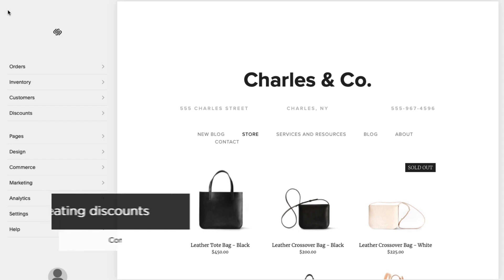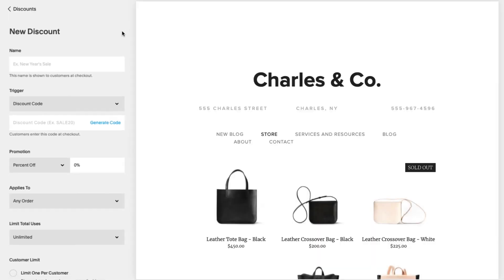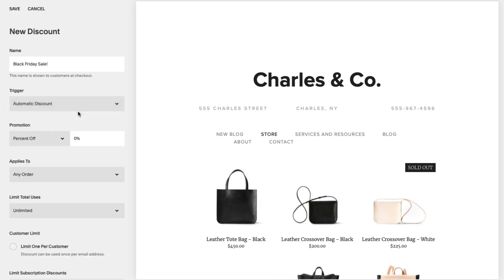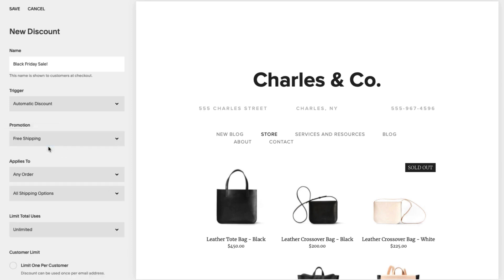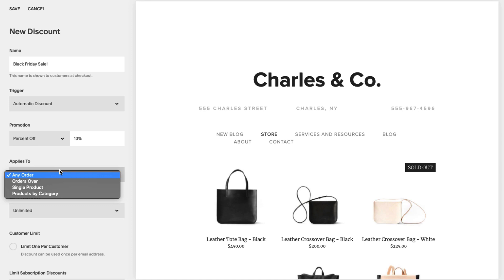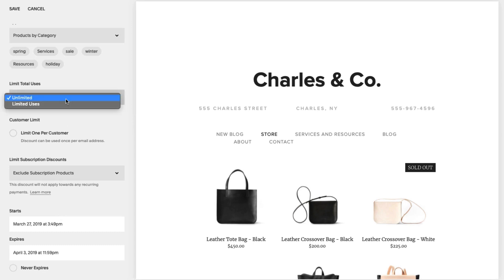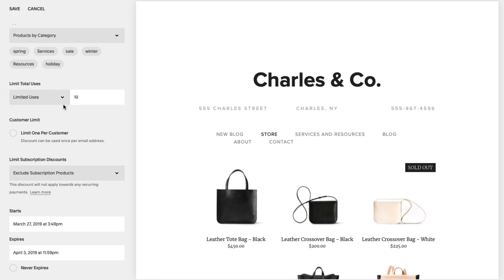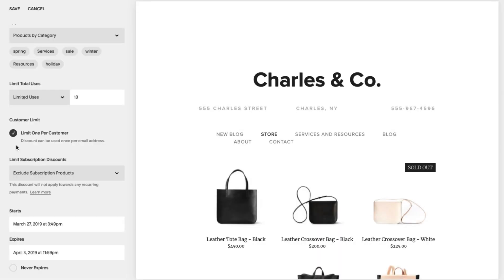Creating Discounts | Squarespace Tutorial 7.0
Getting ready for a big sale?  Learn how to create discounts to power your next promotional event and boost your conversions.  In this video, you'll learn how to set up the discount of your design through your Squarespace eCommerce site.